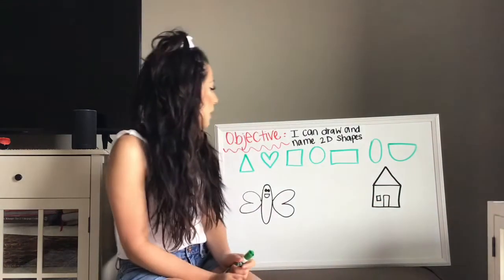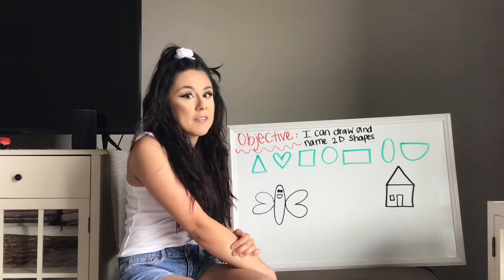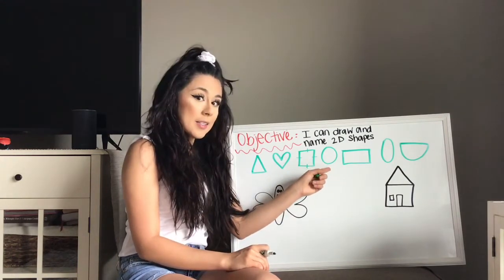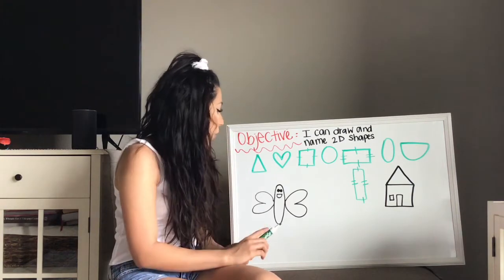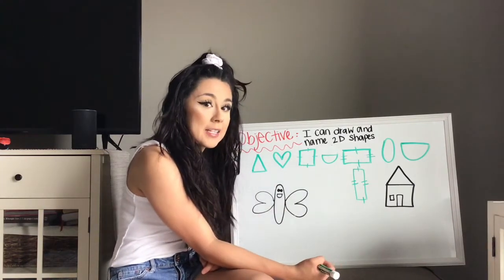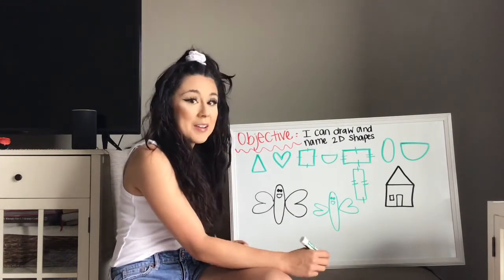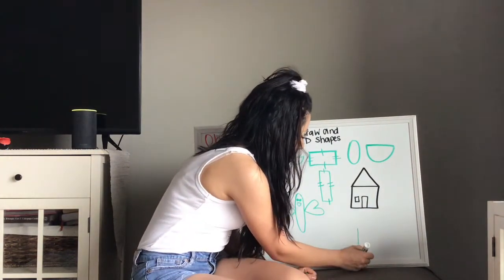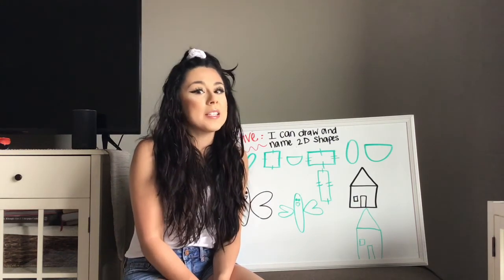Math mod 11 lesson 5